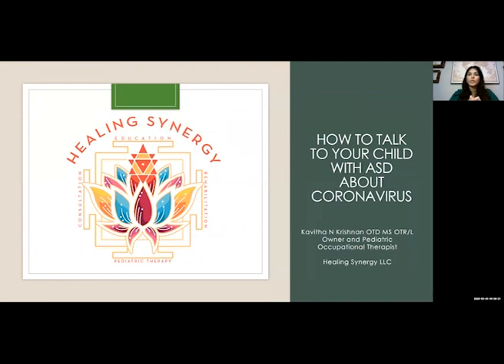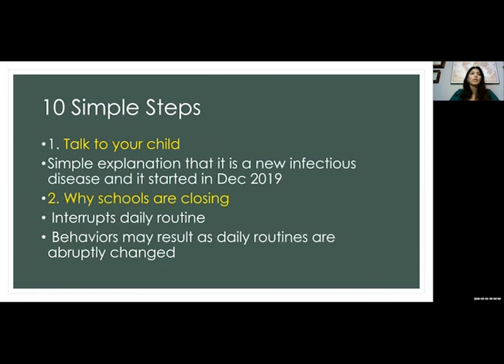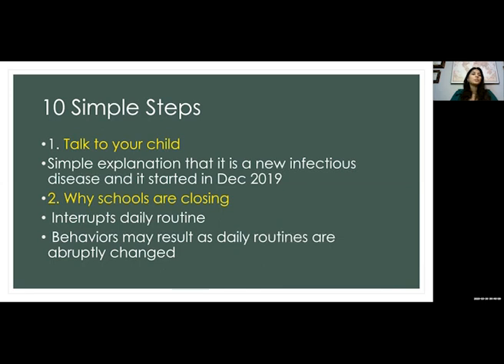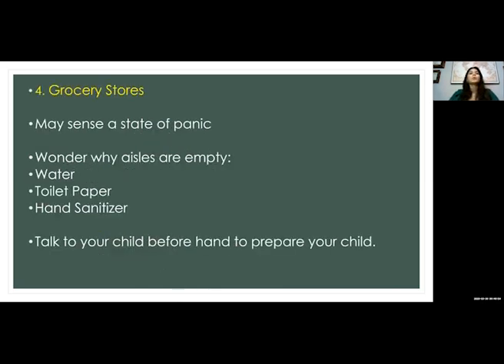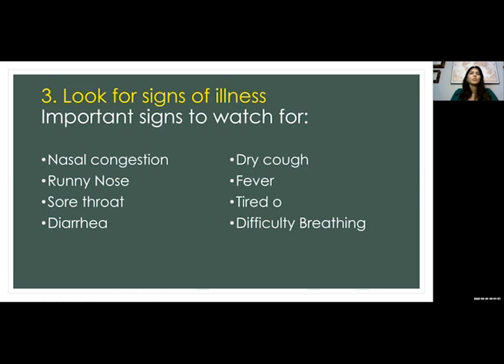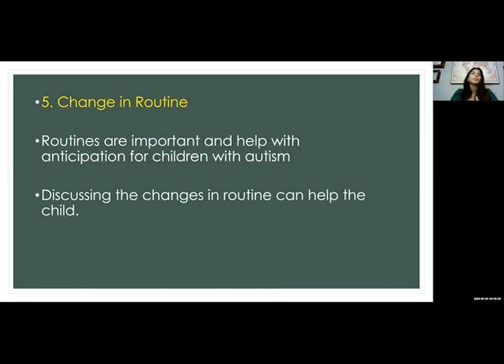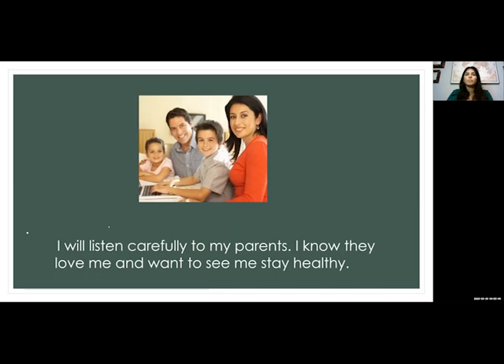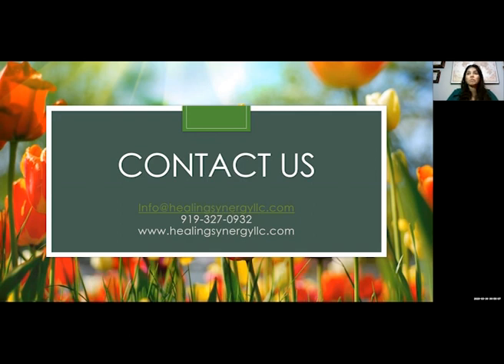How To Talk To Your Child With Autism - COVID 19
Healing Synergy's Dr. Kavitha gives advice on how to speak to your child about stay healthy during these uncertain times.

Free downloadable resource sheets for your family!

Healing Synergy will provide free screenings via telehealth for sensory motor, sensory processing, emotional regulation and fine motor difficulties that may be impacting your child from participating in everyday activities at home, school, or the community.

Dr. Kavitha and the entire Healing Synergy staff are vested in helping your child thrive and reach their full potential!

We now accept most major health insurances and Medicaid cases for our telehealth services.